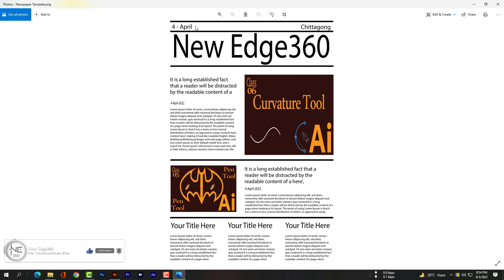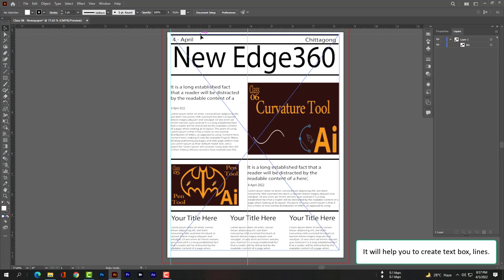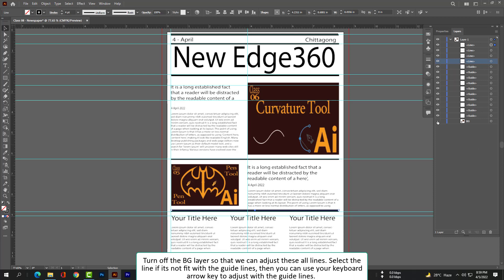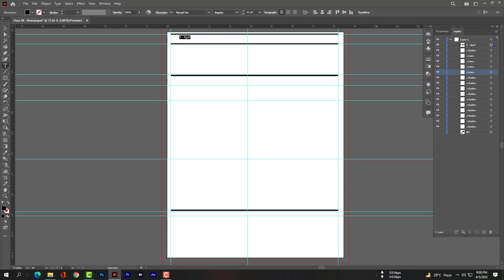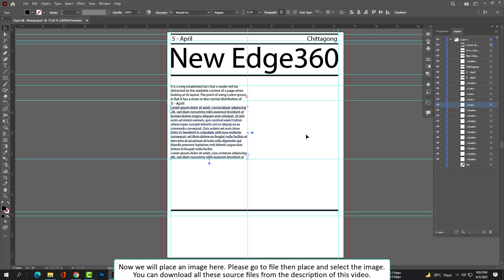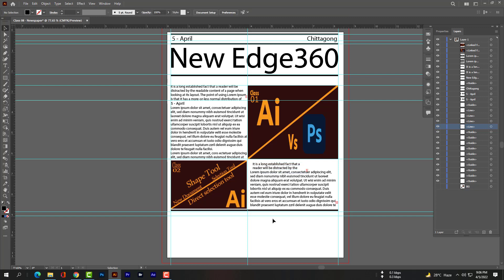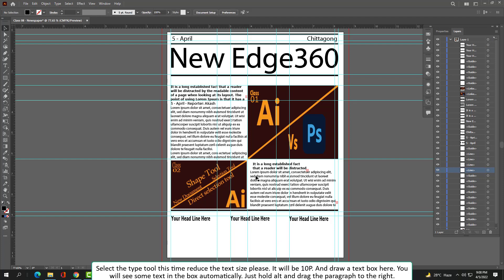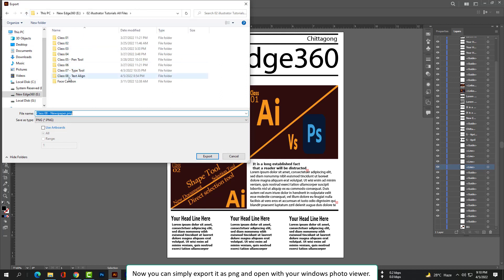How to Align Objects - Text l How to design newspaper theme in illustrator CC l Class 08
Hi, this is your host Akash; in this class, I will show you how to make a newspaper format in illustrator CC.
So, this magazine page I made in illustrator. Open your illustrator and let’s start the class.
Please rename this new document. The width will be 8.5 inches and the height will be 11 inches.
Bleed will be 0.25 inches then hit create.

CTRL+Zero or CMD+Zero so that you can fit the artboard with your display.
Go to file then place and select this format and please place it. Drag the place option from the corner and adjust it, please.

Expand your layers panel and you can rename it as BG. So that you can find it easily.

Please go to View and Rulers then show rulers. Now you can see there is rulers around your artboard.
Hold the left key on your ruler and drag your mouse then place a guideline so that you can understand the measurement. It will help you to create a text box, and lines. You can understand where to start and stop. All you have to do is just follow my steps and place every guide so that we can start the design without any untidy mess.

Now just select the line segment tool and start from the top line. Hold your mouse left key+Shift and drag over the ruler guide so that it will be straight. Remember to hold the shift key so that the line will be straight. After completing the dragging release your left key.
Change the stroke color to black and the size will be 4 or 5 points.

Select the line layer and bring your mouse pointer over the line, then hold your alt key and drag the line so that it will copy itself and create new lines, release the left key where it’s necessary to be.
Turn off the BG layer so that we can adjust these all lines. Select the line if it's not fit with the guidelines, then you can use your keyboard arrow key to adjust with the guidelines.

Now please select the type tool so that we can write the publish date of this magazine paper.
Hope you saw our previous class, I showed you how to work with the type tool completely.
Now we will place an image here. Please go to the file then place and select the image.
You can download all these source files from the description of this video.

Hold the alt key and drag the headline here so that it will copy into a new layer. Please adjust this headline.
You also copy the paragraph and adjust it. We can also change the font style.

Turn on the BG layer and use the guidelines again so that we can design the bottom perfectly.
Select the type tool this time reduce the text size please. It will be 10P. And draw a text box here. You will see some text in the box automatically. Just hold alt and drag the paragraph to the right.
Click right outside of this artboard so that you can hide all these guides.

Now you can simply export it as png and open it with your windows photo viewer.